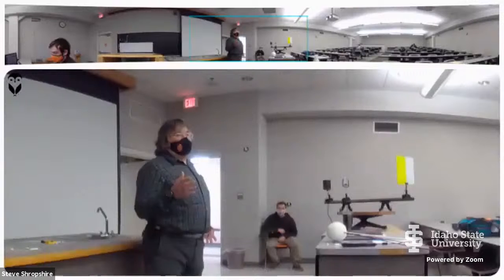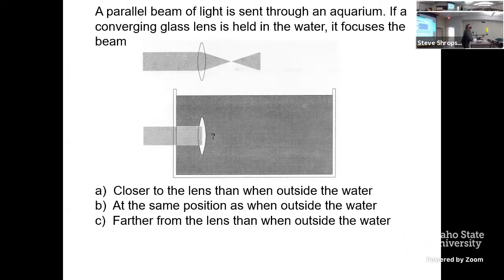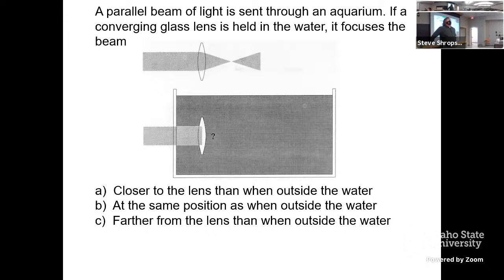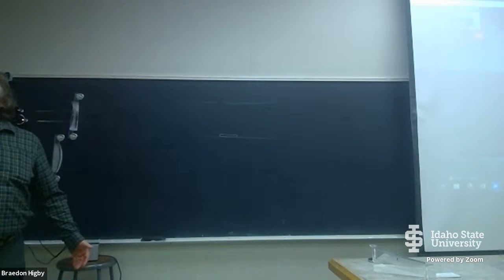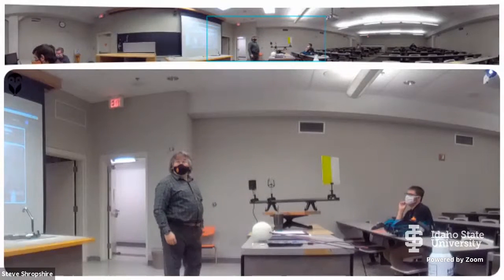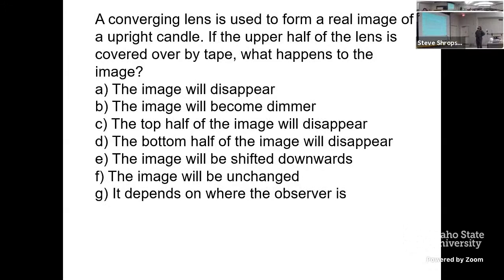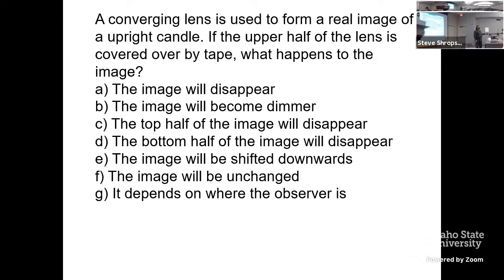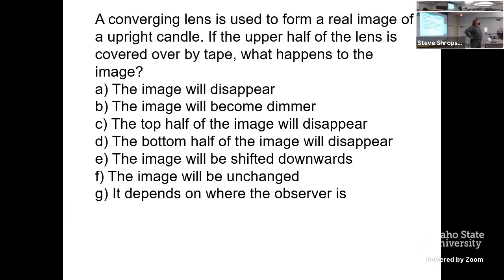Dr. Steve's Essentials of Physics Live Stream 11/9/2020